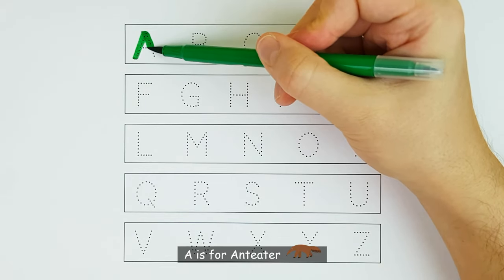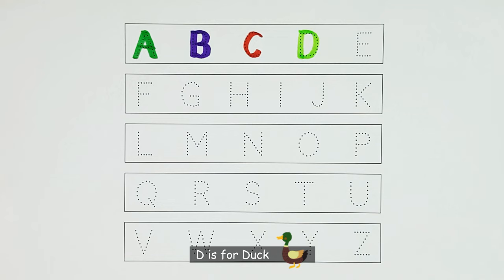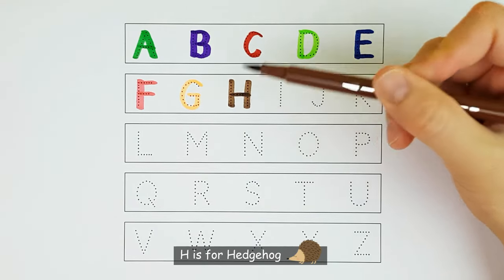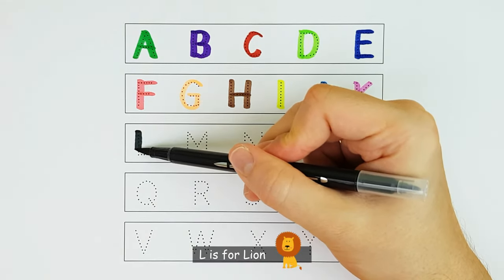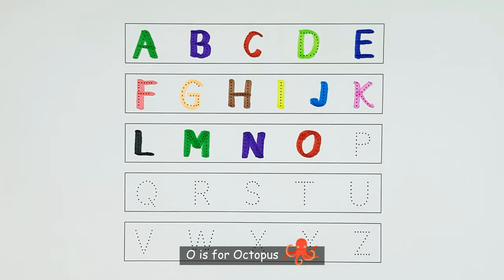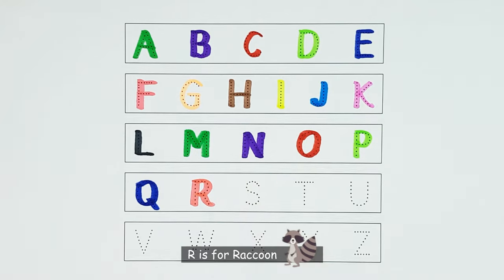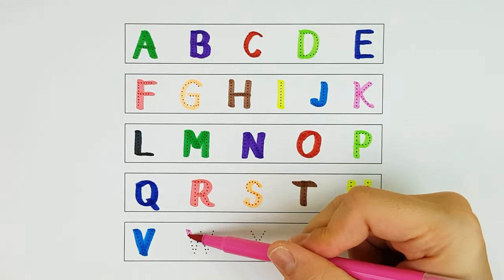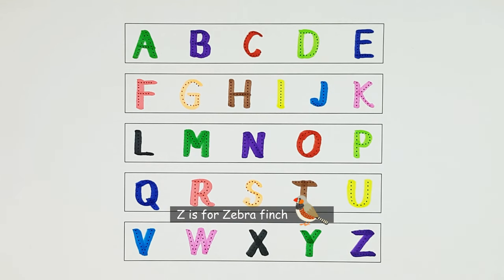Learn to Write the English Alphabet in a Fun Way